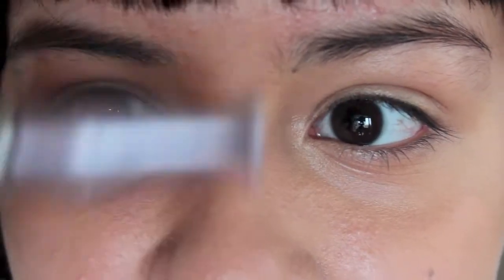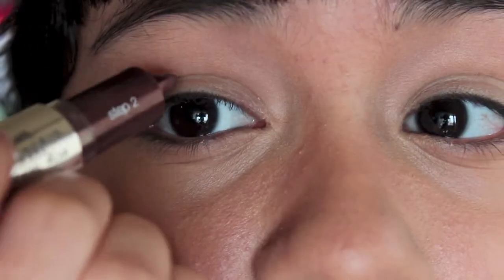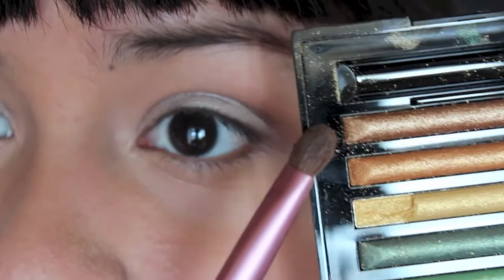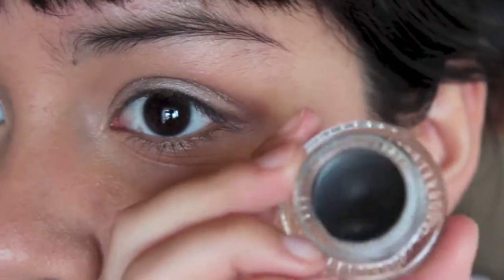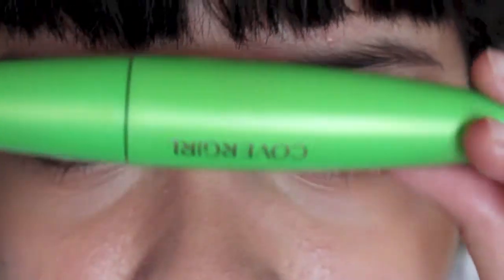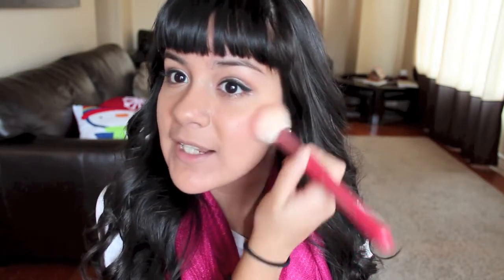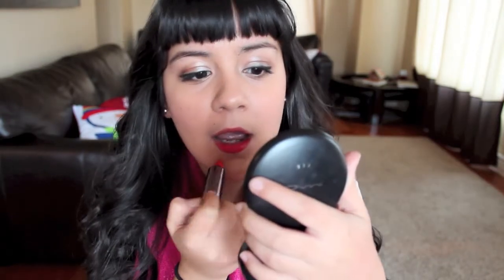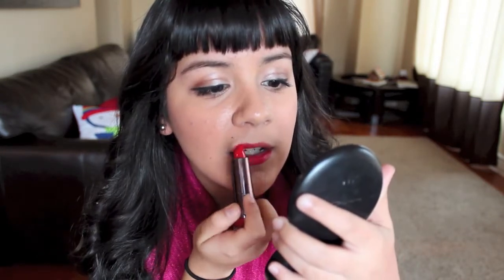Holiday Makeup Tutorial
Hey Everybody!

Want a simple, quick look to throw together for a holiday party? This is the video for you!

As always, leave any requests in the comments box! :)

Love y'all!
~Lucero